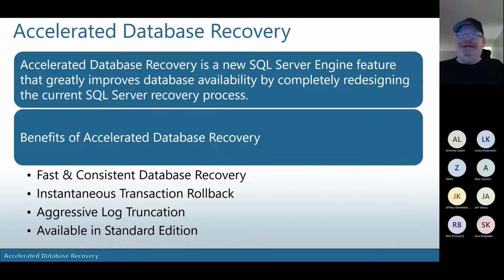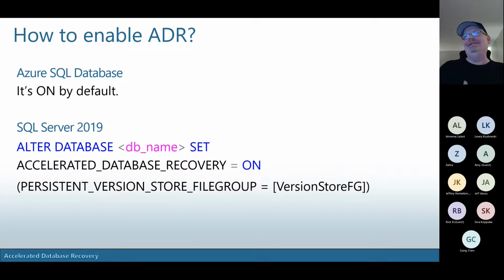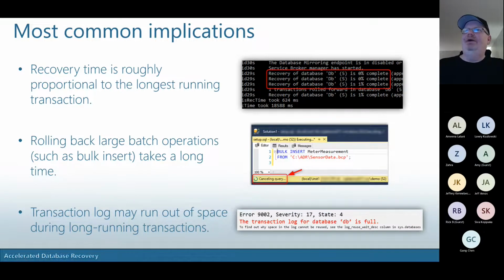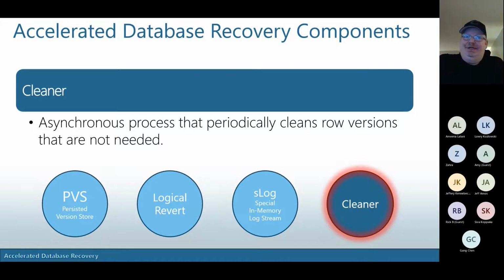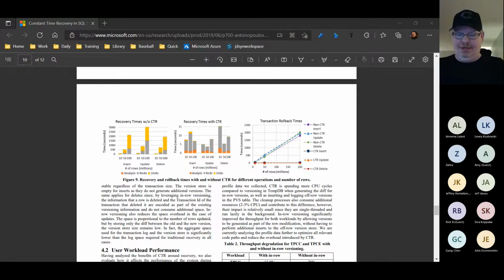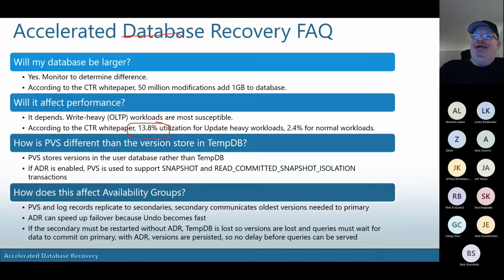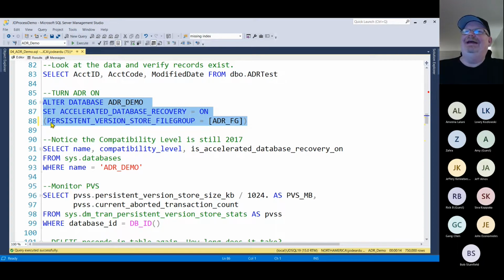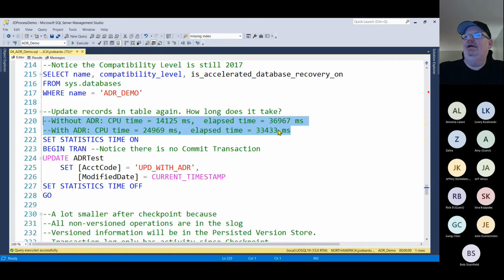Chicago Suburban Meeting on Apr 19, 2022 - Accelerated Database Recovery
Speaker: John Deardurff